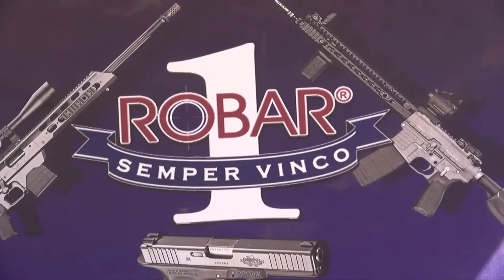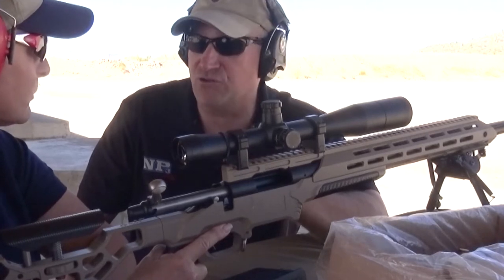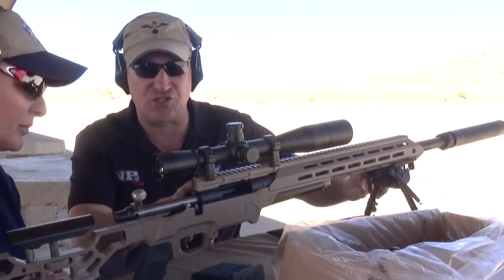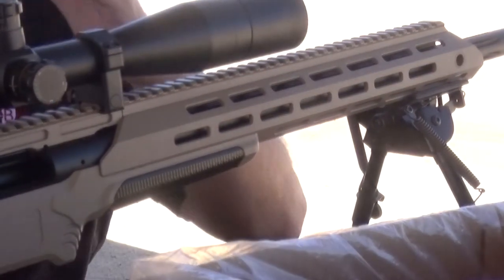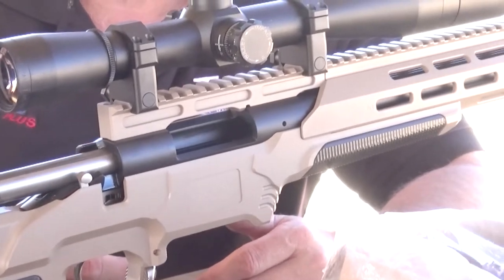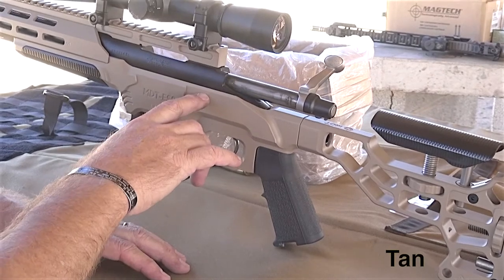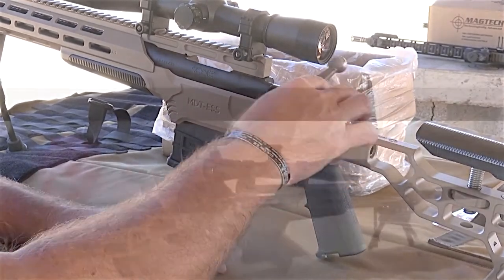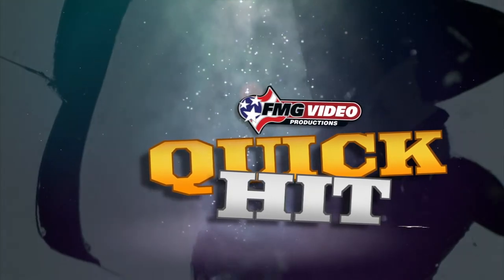Robar Is Redefining Precision Rifles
The new SR-21 sniper precision rifle features a monolithic chassis system and a whole lot more.